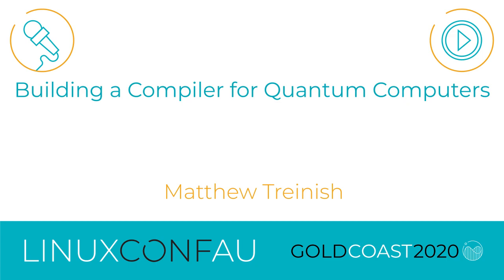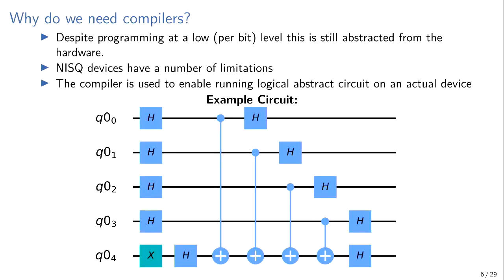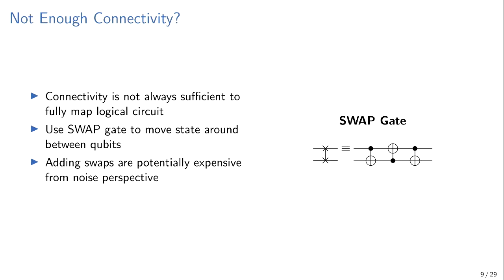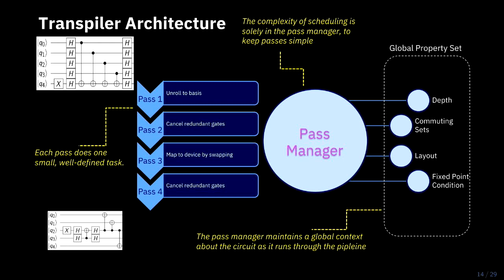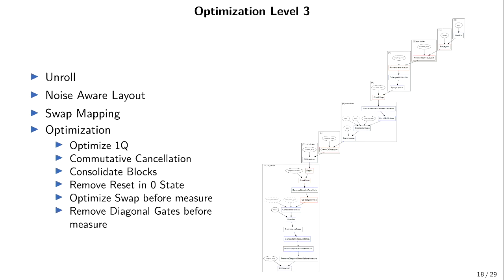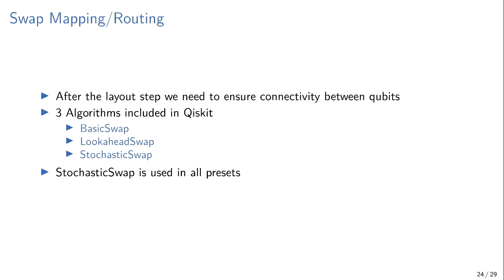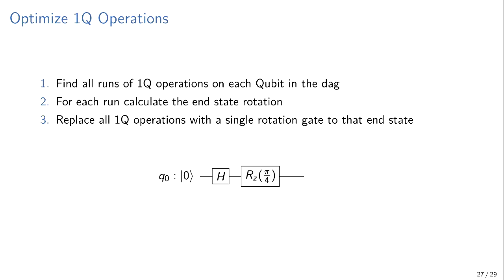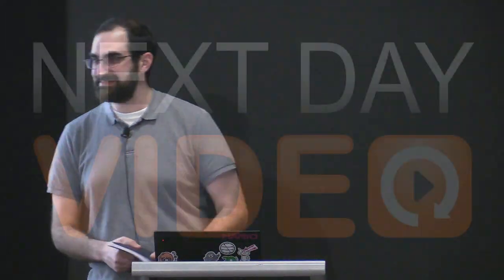"Building a Compiler for Quantum Computers" - Matthew Treinish (LCA 2020)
Matthew Treinish

Just as with classical computers we need tools to convert the programs we write into something that can actually be run on computers. For classical computers this normally involves converting a higher level language into machine code, but with quantum computing the programs are written at a much lower level, the equivalent of assembly code. However, because of limitations with the current quantum computers available today even programs written at this low a level have to be adapted and optimized for each specific backend to be able to run successfully. Making this compilation processes effective and efficient directly impacts how a program will perform, and whether you're able to get a meaningful result or not.

This talk will explain what is involved in compiling software to run on a quantum computer and why it is necessary. It will cover how it works, different optimization techniques that are available, and how it can effect the results from running your program. It will also cover how you can customize the compiler optimizations used to try and better optimize your program to get better results, and how a bad compiler output can result in getting a noisy result, or even lead to you getting no meaningful result at all.

Fri Jan 17 11:40:00 2020 at Room 8